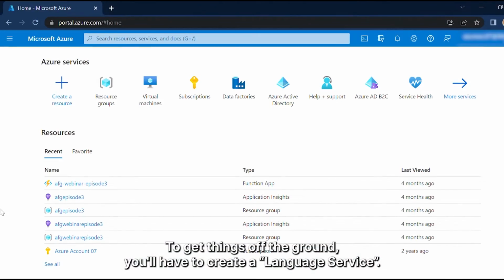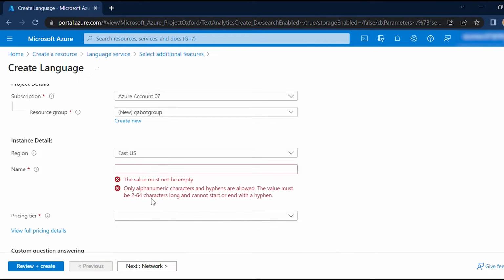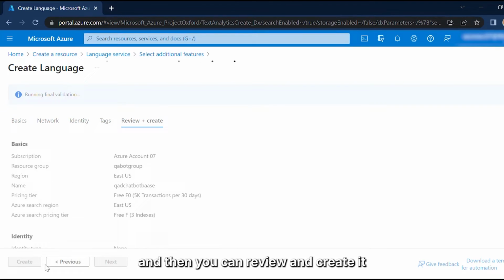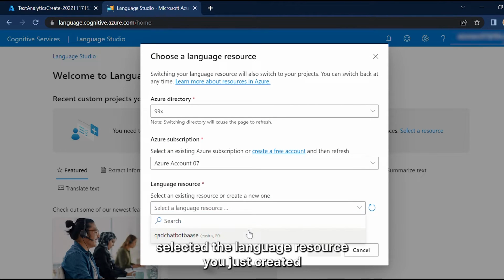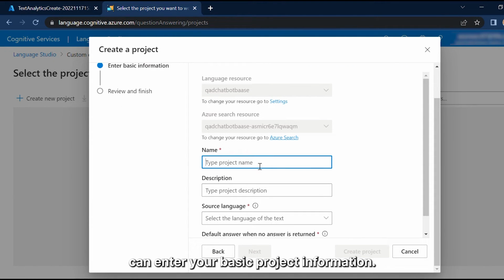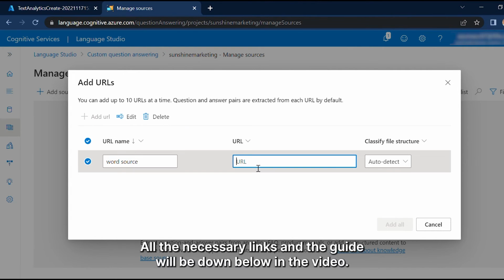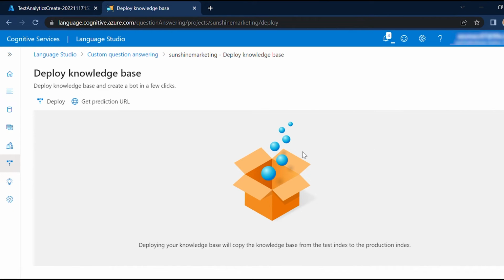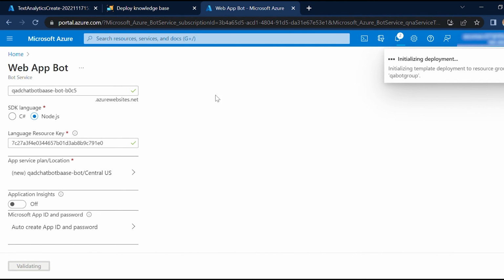How to Build and deploy a chatbot using Azure - Lasal Jayawardena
Xian Lasal Jayawardena shows how to use azure to build and deploy a chatbot on your mobile or web solution in our latest Tech in 99 seconds video.